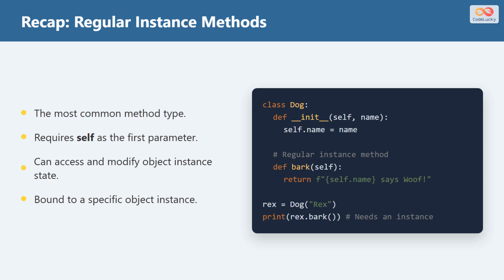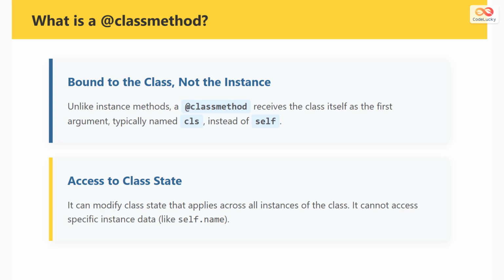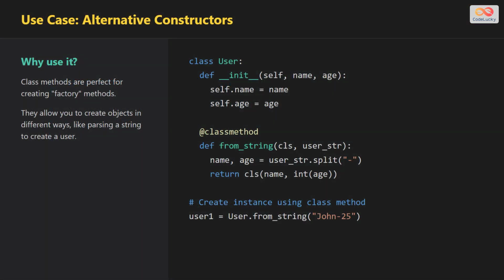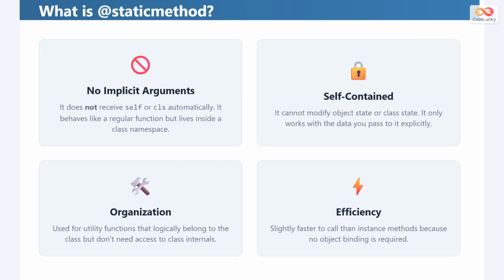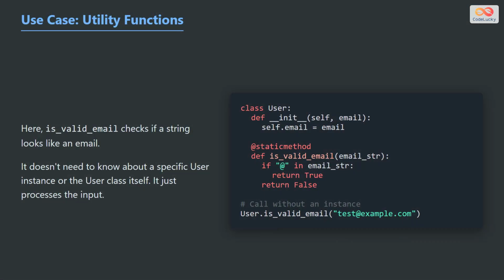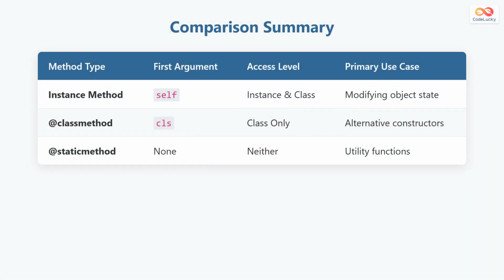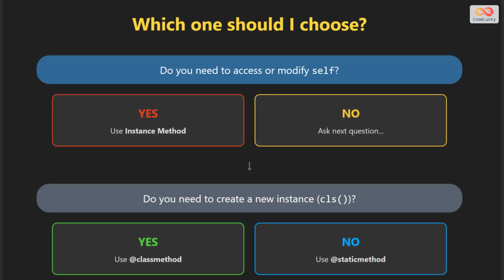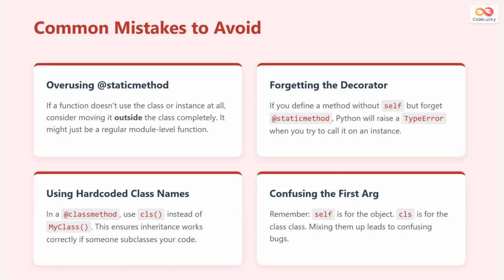Python staticmethod vs classmethod Explained in 5 Minutes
Confused by @staticmethod and @classmethod in Python? You are not alone! 🐍

In this beginner-friendly tutorial, we break down exactly what these decorators do, how they differ from regular instance methods, and when you should actually use them.

We will cover:
- ✅ The 'self' parameter recap
- ✅ How @classmethod works (and why we use 'cls')
- ✅ Using class methods as alternative constructors
- ✅ When to use @staticmethod for utility functions
- ✅ A simple decision tree to choose the right one every time

Stop guessing and start writing cleaner, more Pythonic object-oriented code today! 🚀

Chapters:
00:00 - Introduction
00:17 - Regular Instance Methods
00:39 - What is a Class Method?
01:01 - Class Method Example
01:24 - What is a Static Method?
01:44 - Static Method Example
02:05 - Comparison Table
02:24 - Decision Guide
02:45 - Common Pitfalls
03:03 - Conclusion
03:18 - Outro